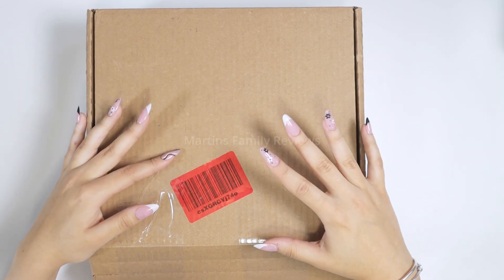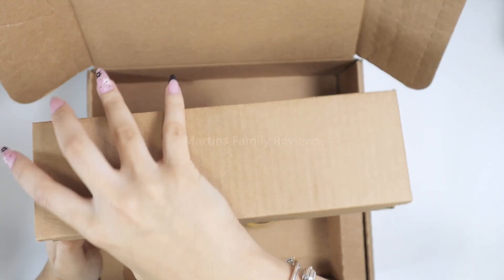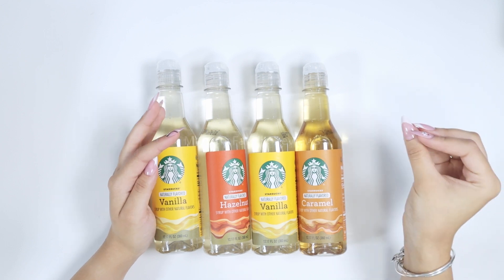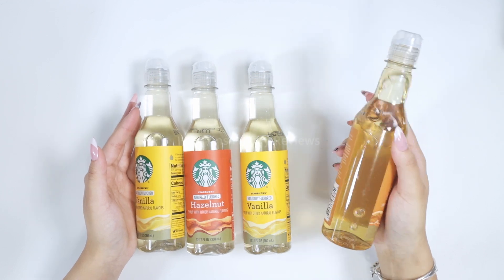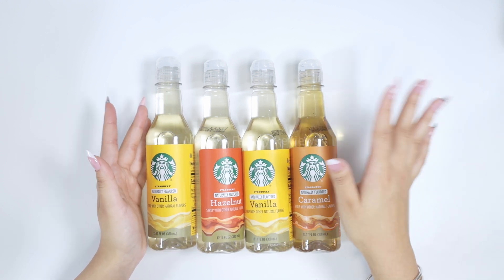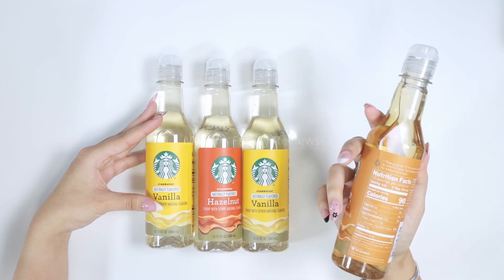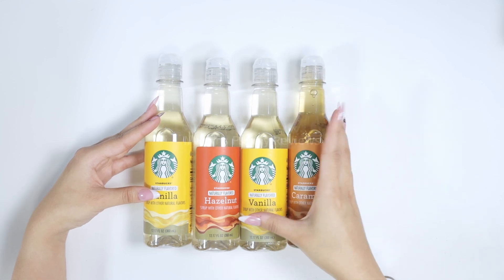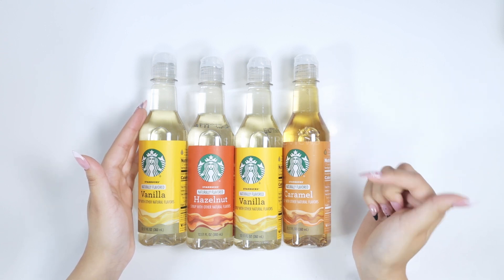Starbucks Variery Syrup Review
Add some variety to your morning cup of coffee with the Starbucks Variety Syrup 4pk. This pack contains four different flavors of syrup, including vanilla, caramel, hazelnut, and sugar-free cinnamon dolce, allowing you to customize your coffee according to your preferences.

These syrups are made with high-quality ingredients and are perfect for adding a touch of sweetness and flavor to your coffee, latte, or cappuccino. They are also versatile and can be used to enhance the flavor of your favorite desserts, such as cakes, pancakes, and waffles.

Each bottle of syrup contains 12.17 oz of product, ensuring that you have plenty of syrup to last for a while. The bottles are also conveniently sized and easy to store in your pantry or on your kitchen counter.

Whether you're a fan of classic vanilla or prefer the nutty flavor of hazelnut, the Starbucks Variety Syrup 4pk has something for everyone. Give your morning cup of coffee a boost of flavor and enjoy the delicious taste of Starbucks from the comfort of your own home.